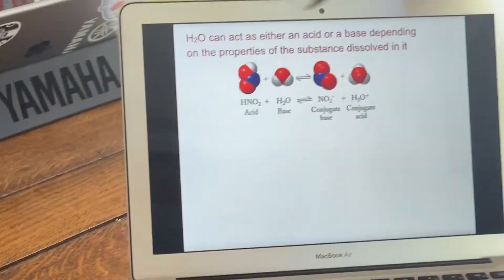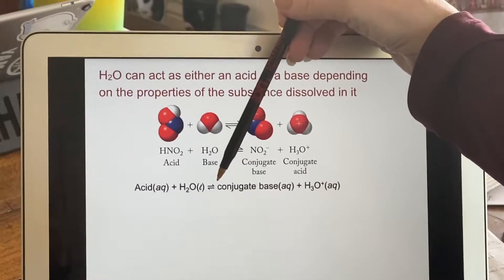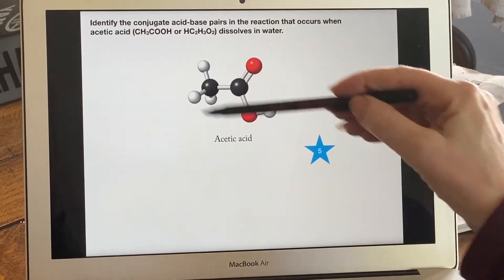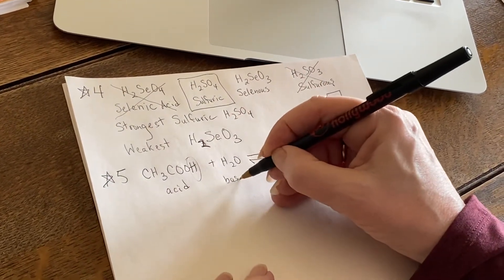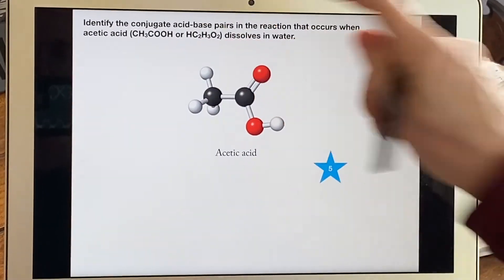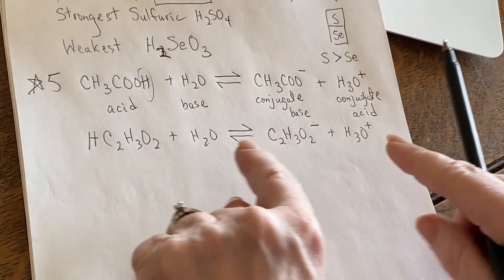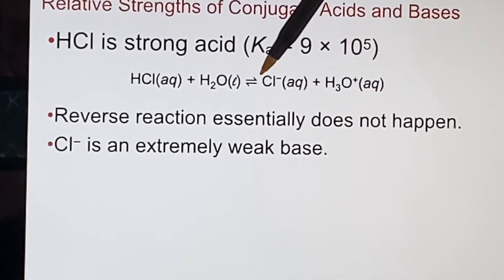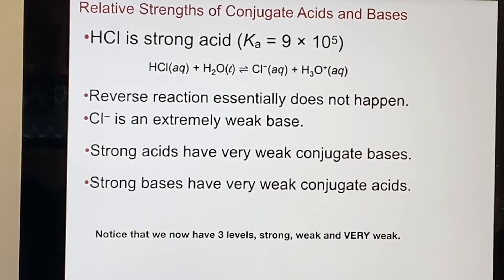UC Merced - LAIR CHEM10, Sec01 - Chapter 15: Relative Strengths of Conjugate Acids & Bases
Part 4 includes problems and solutions involving the relative strengths of Conjugate Acids & Bases.